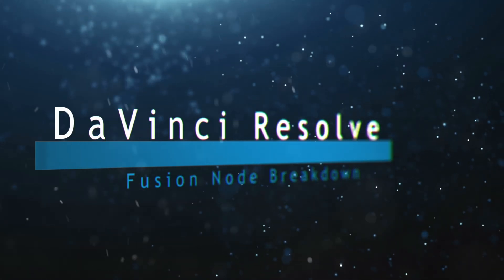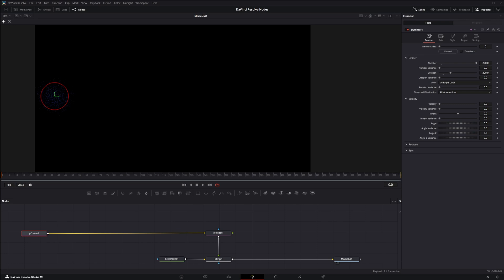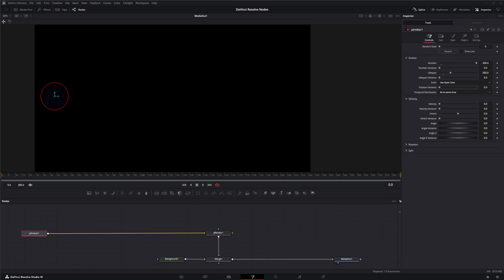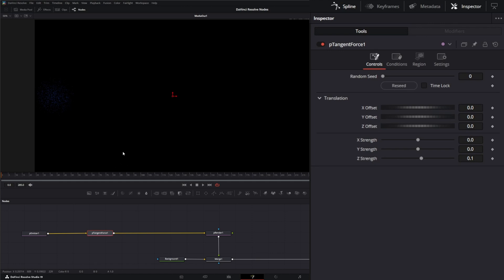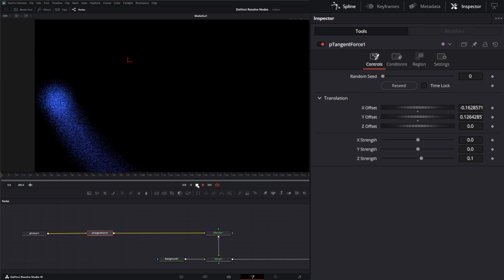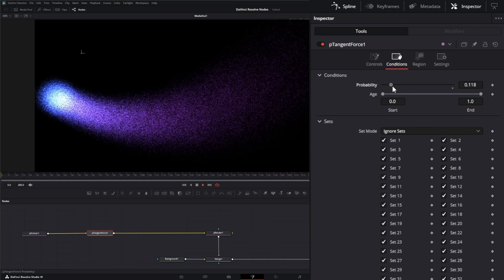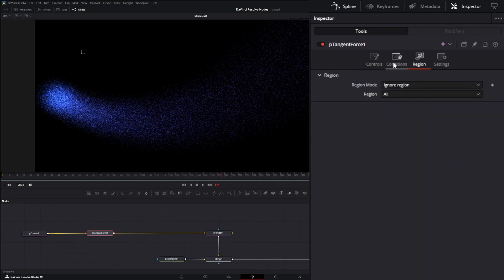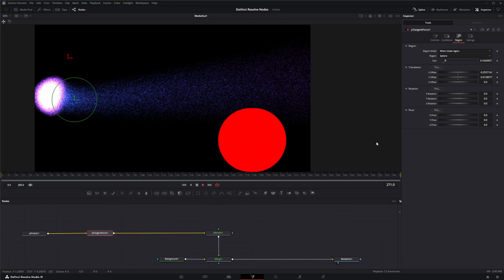DaVinci Resolve Fusion Particle Tangent Force Node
Daily node breakdown of nodes used with DaVinci Resolve Fusion. In today's node we cover the Particle Tangent Force Node.